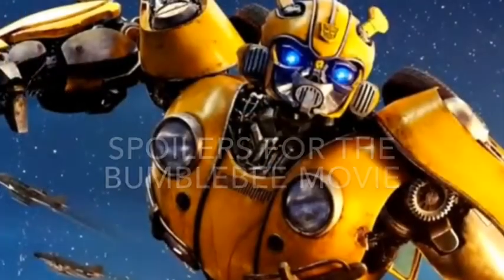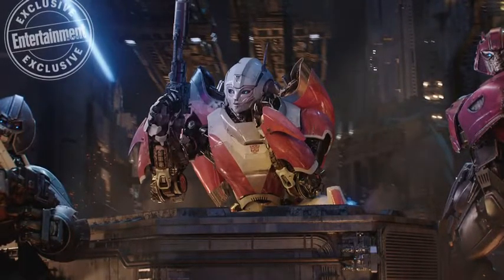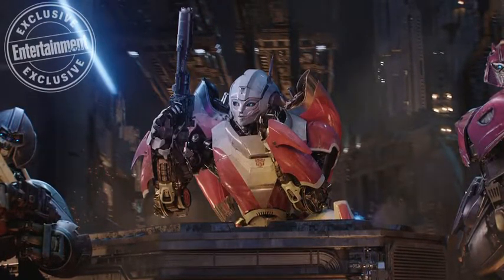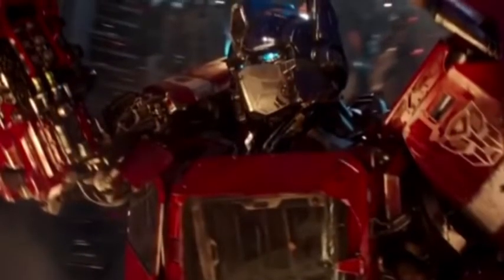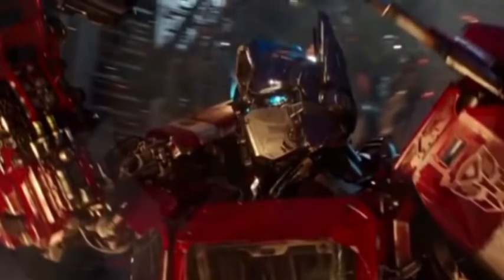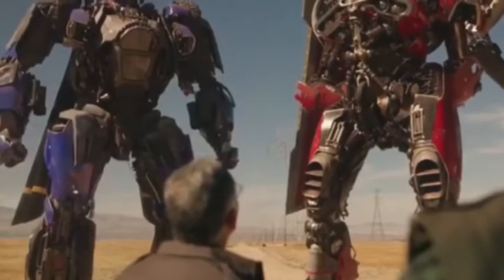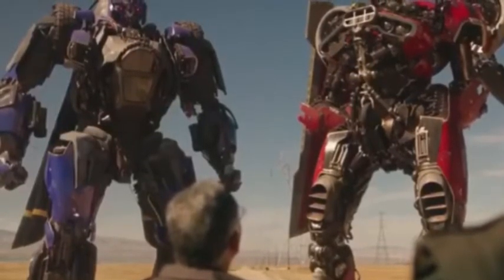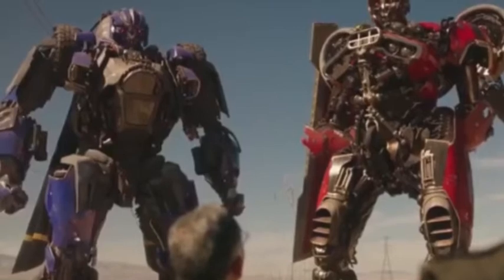Every Auto Bot And Decepticon That I Spotted In The Bumblebee Movie